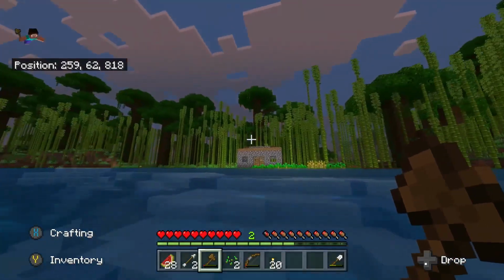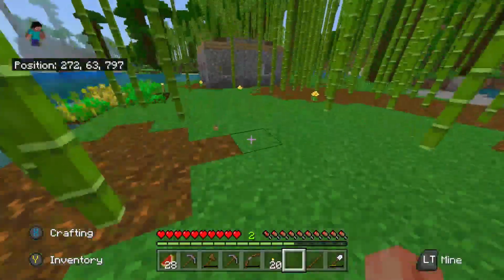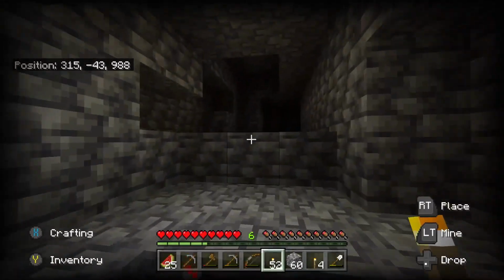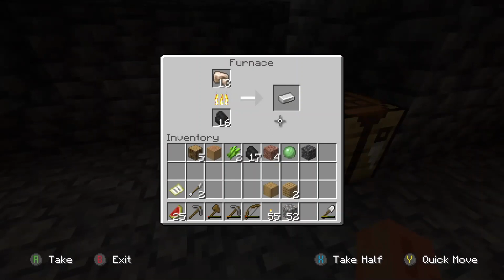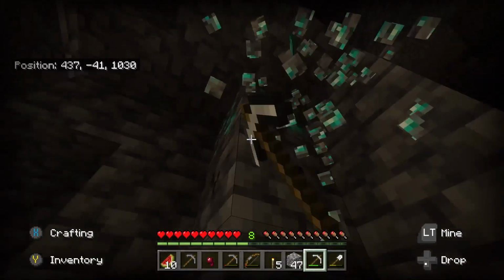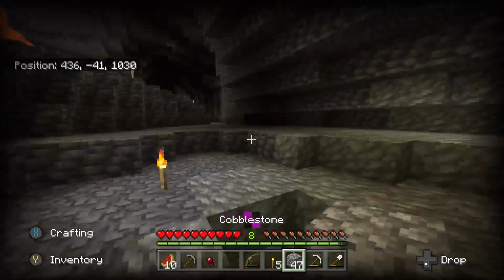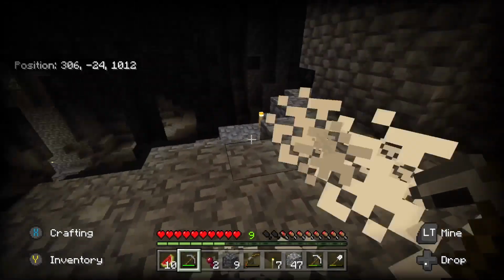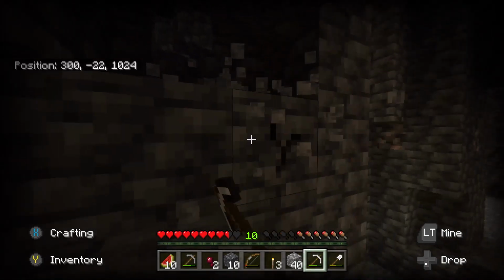Minecraft Life in The Jungle Ep. 2 Cave Adventures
Running around the world to see what materials I can find.
Luckly, I found a cave/cavern with tones of minerals and diamonds